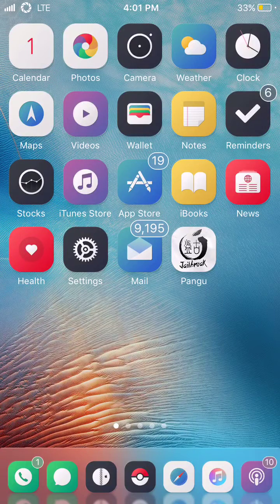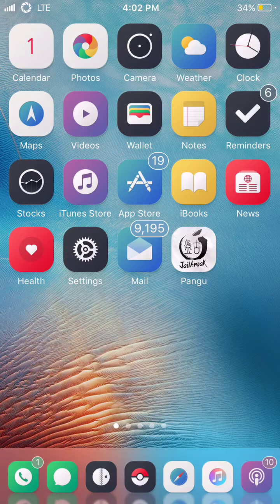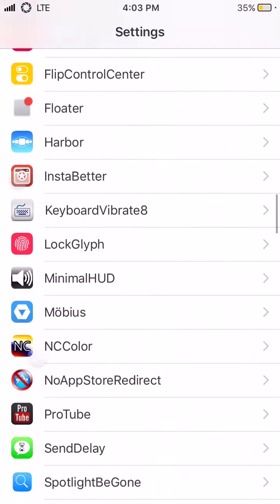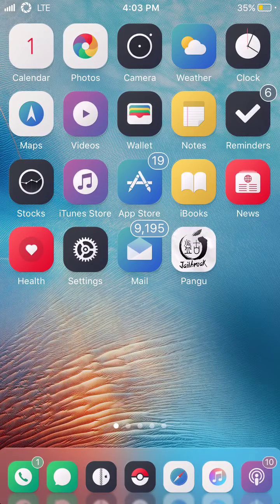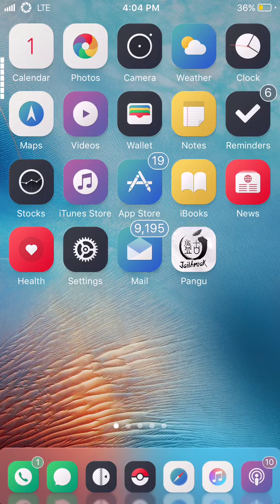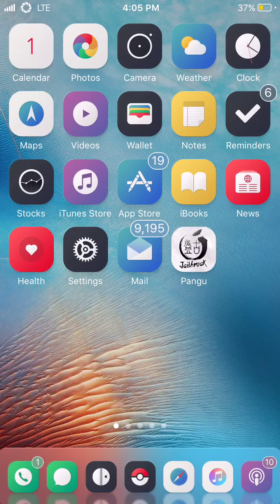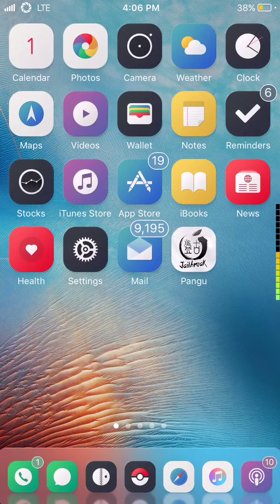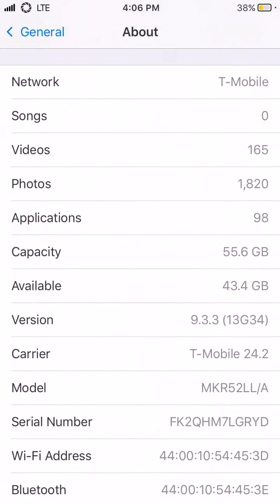BEST iOS 9.3.3 VOLUME TWEAK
A quick video about a necessary volume tweak called Minimal HUD designed to be less intrusive than the regular volume pop-up.